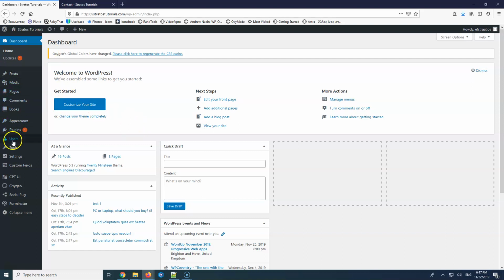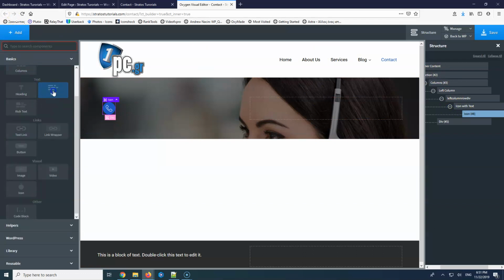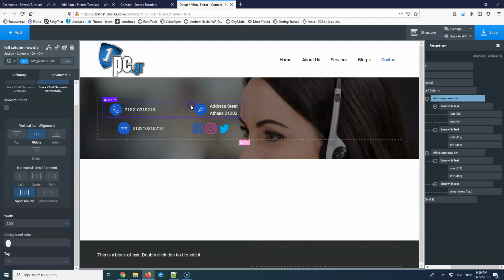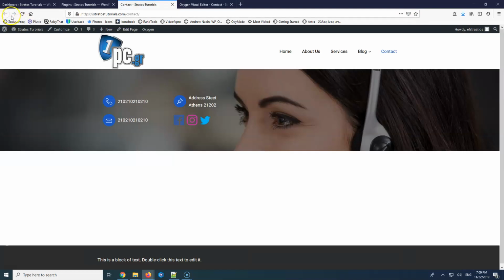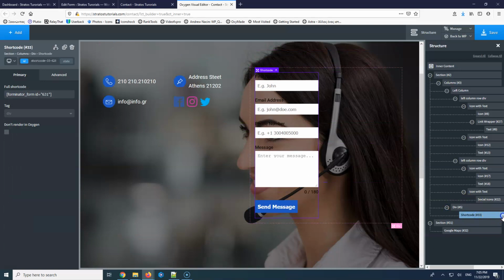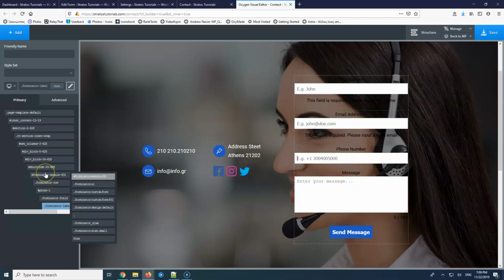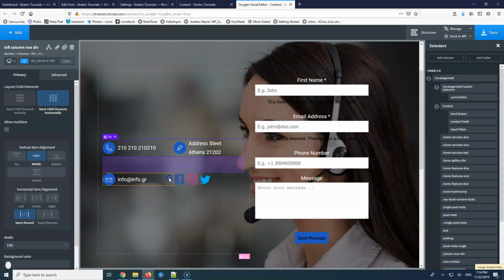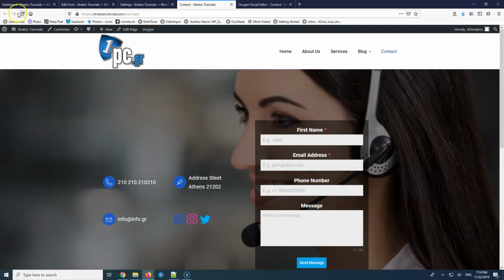Create the contact page (Part11) - Make a full website with Oxygen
In this video we are going to create the contact page and we are going to add a contact form and style it.

We are going to use the selector detector to style the contact form.